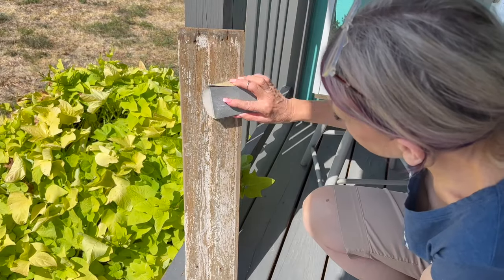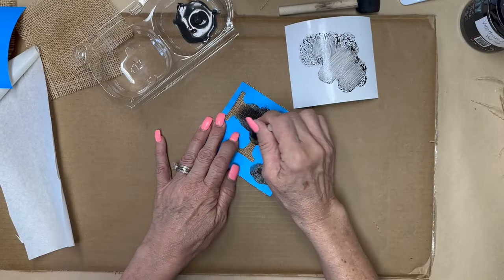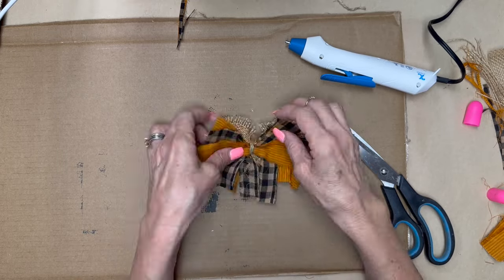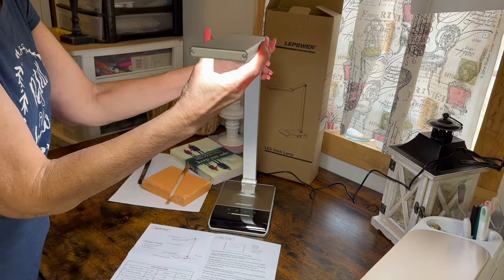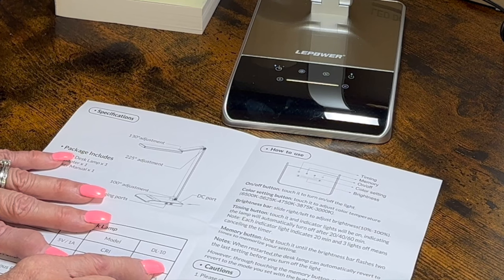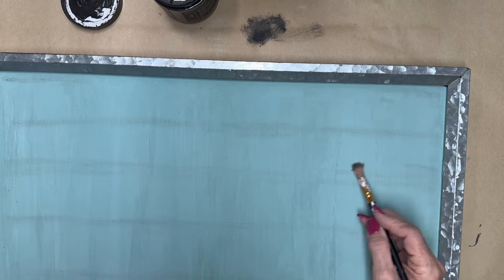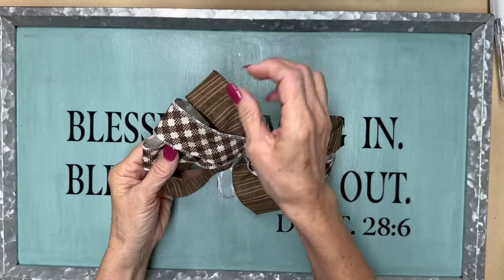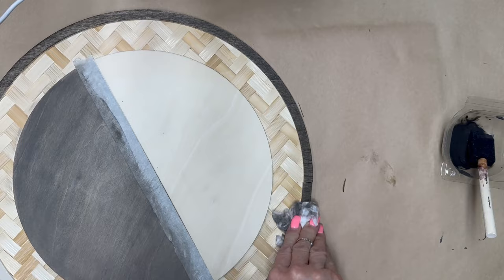Affordable Fall signs/DOOR SIGNS/Farmhouse Decor/WOOD ROUND DIY/ LEPOWER LAMP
This video brings you 3 awesome , easy  AND affordable DIYs to make for your front porch, door, or any decor!
You will find a beautiful scripture found in Deut 28:6, cute sayings and more!
I was sent a lamp by LEPOWEr to review, and share. you can and should check it out

AMAZON
EYE HOOKS:
VINTAGE PAPERS:
HALF WOOD BEADS:
DESKTOP MINI VACUUM:
TORCH PASTE:
VINTAGE KEYS ASSTD
VINTAGE KEYS LARGE:
GOLD GILDING POLISH:
WHITE/CREAM TWINE:
500 MINI WOOD STARS
4” WOOD STARS
RUSTIC WOOD ROUNDS:
SANDING BLOCKS:
CANVAS DROPCLOTH:
VINYL EASE TRANSFER TAPE:
STENCIL VINYL
WOOD ROUNDS
WOOD TAGS
XYRON MINI HOT GLUE PEN
XYRON FULL SIZE GLUE GUN WITH CARTRIDGE: